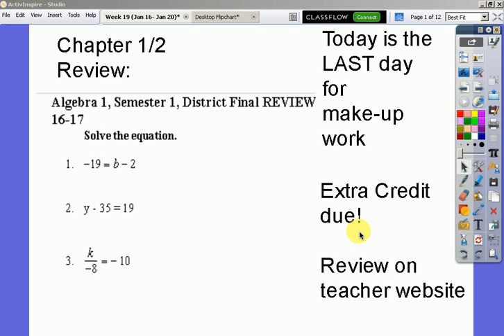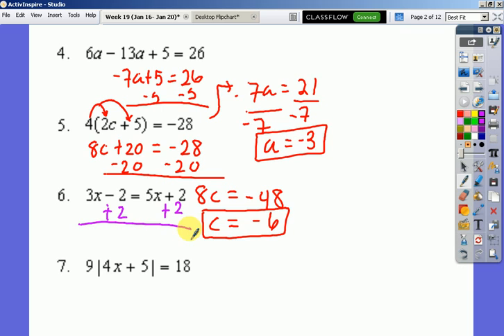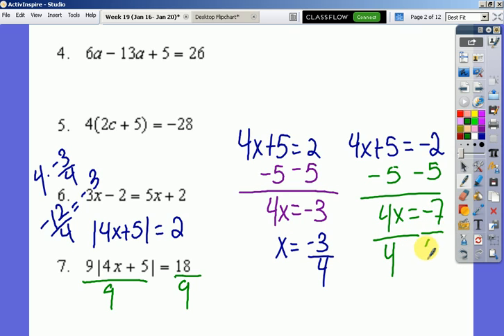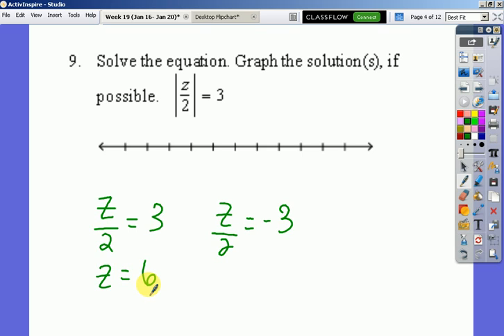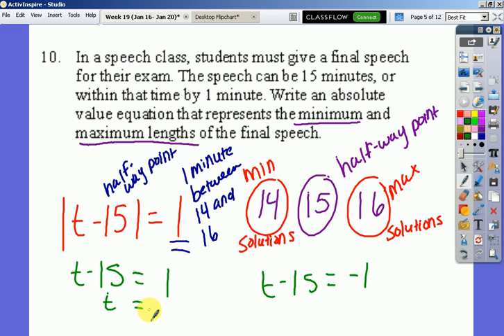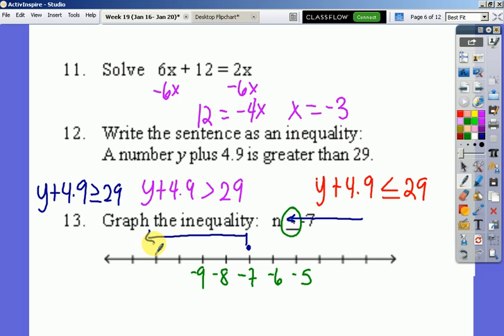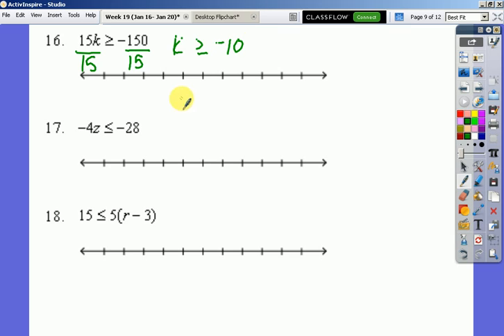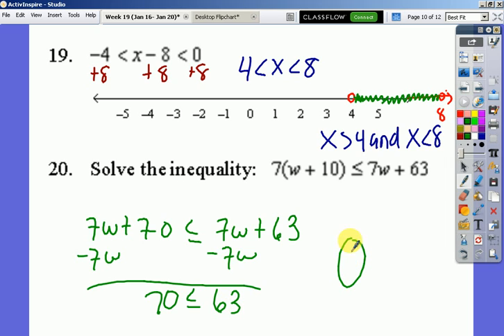Algebra 1, Semester 1 Final REVIEW 16-17